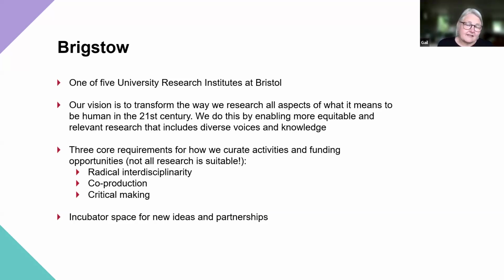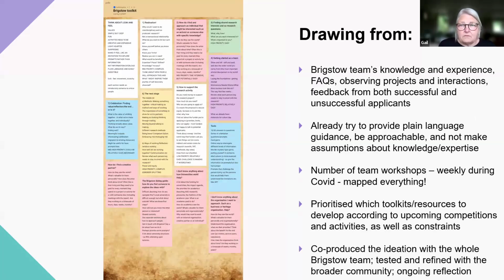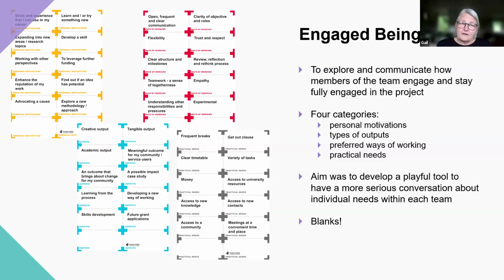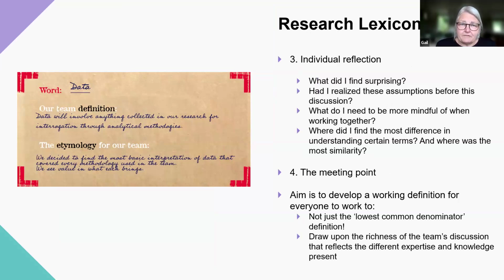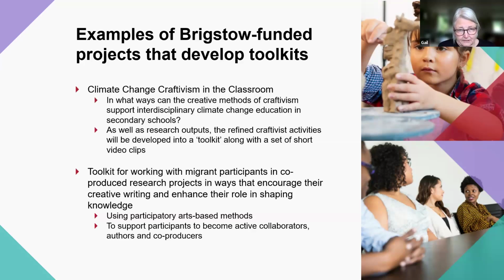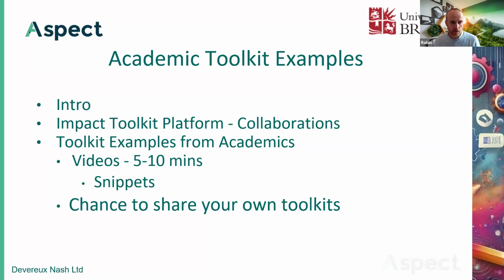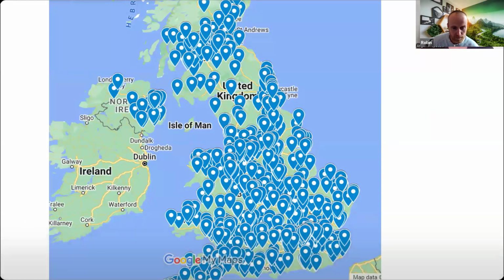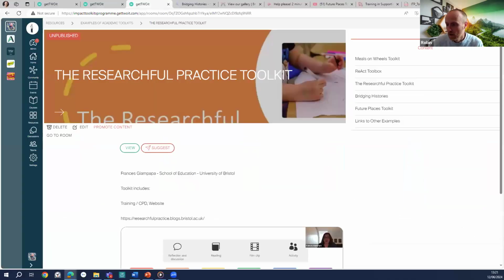Examples of academic toolkits & the Brigstow Institute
The Brigstow Institute at the University of Bristol empowers academics, creatives, professionals, charities, and community members to transform their ideas into tangible outcomes and meaningful impacts, to make a significant difference in the world.

Brigstow fund and support 100’s of projects and collaborations, many of which involved academic toolkits. Not only are Brigstow experts in supporting coproduction and funding of toolkits but they have also created a whole suite of their own toolkits.

We’ll hear from Gail Lambourne, Brigstow Institute Manager about their work and the different toolkits they have and work with, how these toolkits were created and developed, their advice for creating impactful toolkits and some potential next steps for your toolkits, plus much more.

We’ll also hear from Robin Halpenny, from the University of Bristol on a range of academic toolkits from across Arts & Social Sciences that the university is supporting to showcase some innovative ideas and inspire the next generation of toolkits.